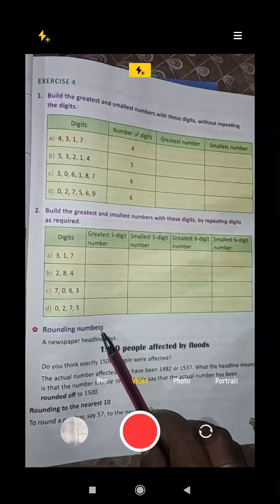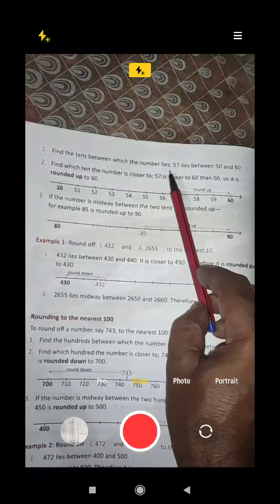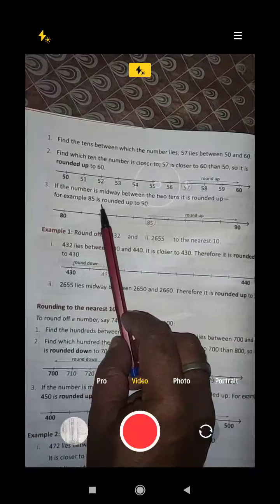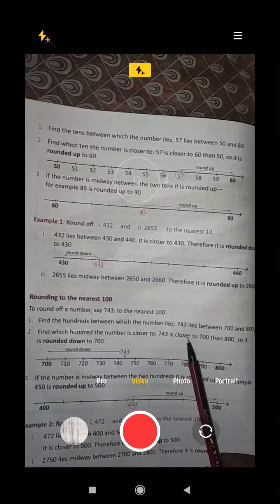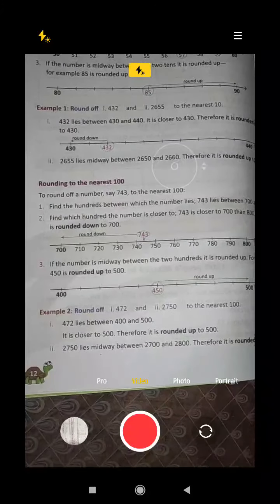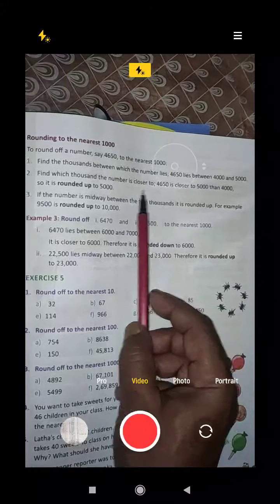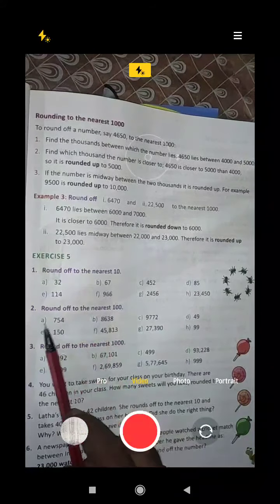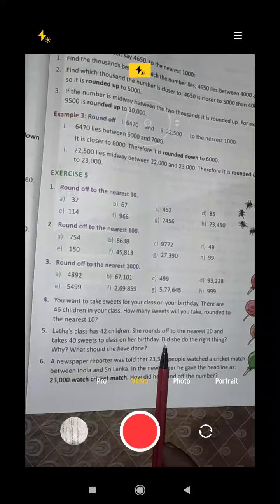Class IV, Rounding off to the nearest number